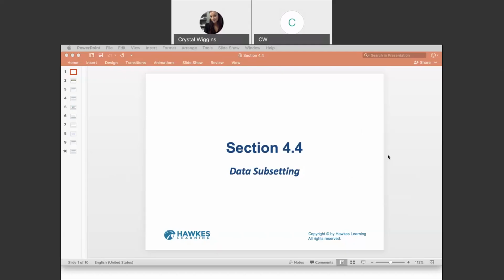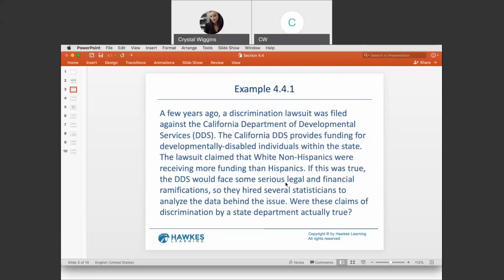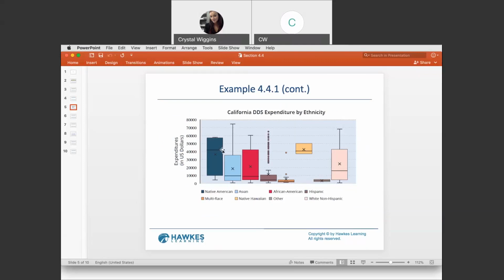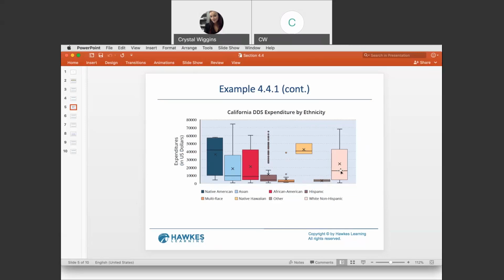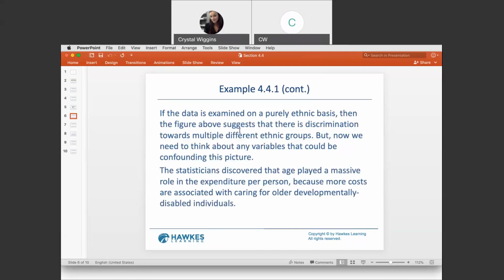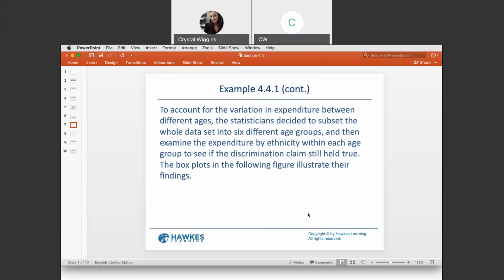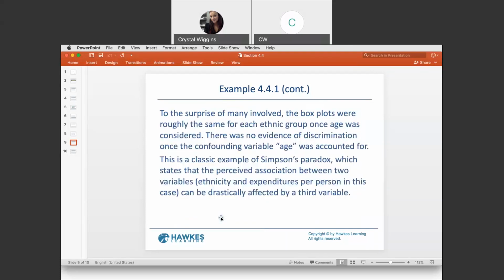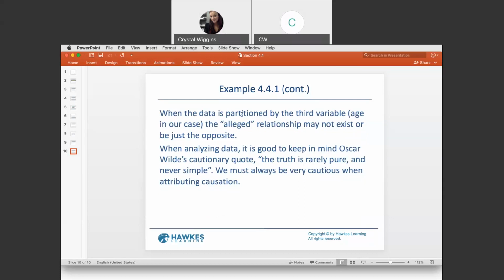Data Subsetting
Discussion about how data subsetting is used to analyze data